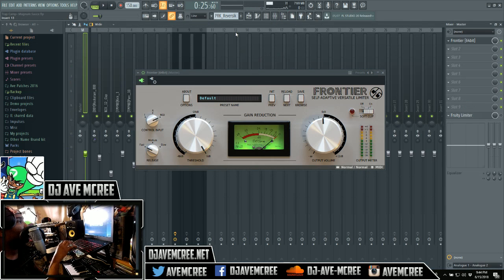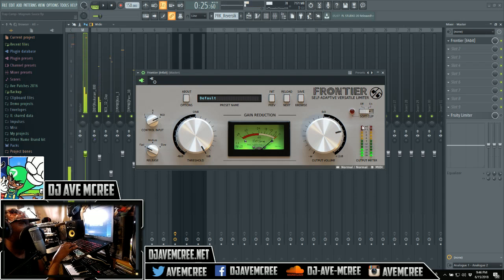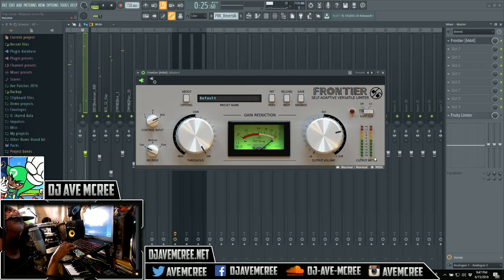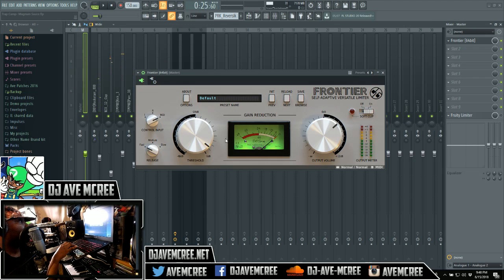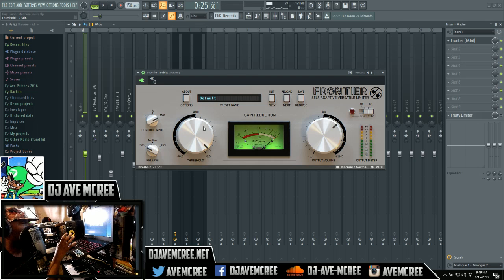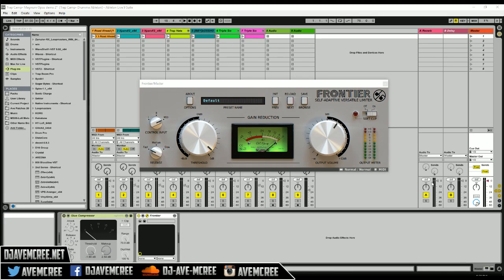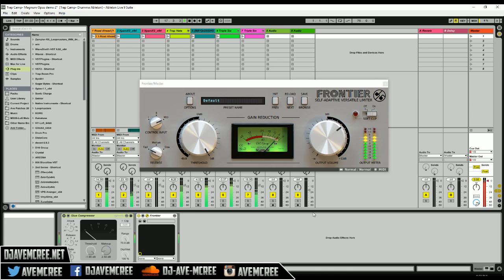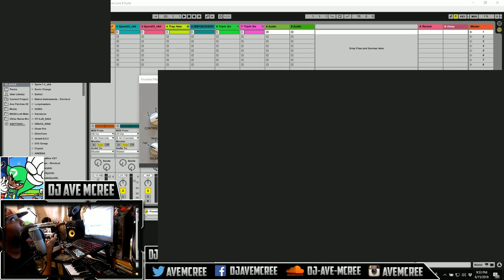Clarifying the whole soft clipping D16 Group Frontier video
So I'm trying to clear things up. D16 Group's Frontier plugin is only free if you purchased a plugin from them! I didn't know that because I own Decimort 2. Also, I explained how Frontier worked wrong.

I recommend you buy their plugins from Plugin Boutique!